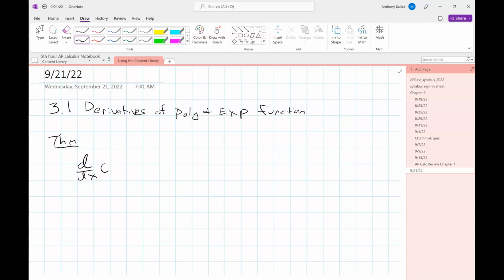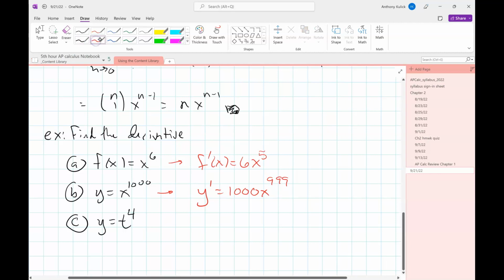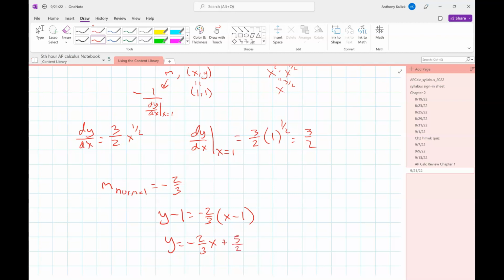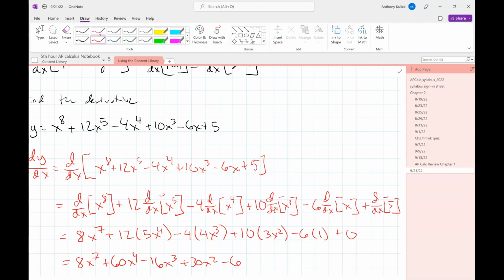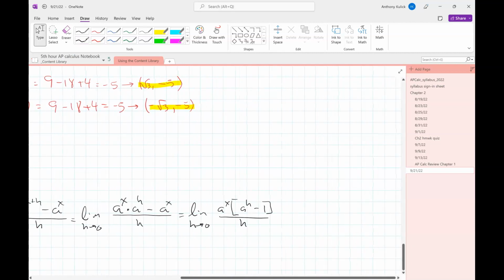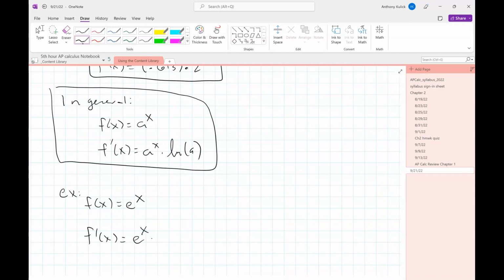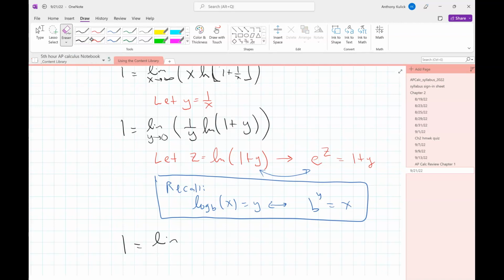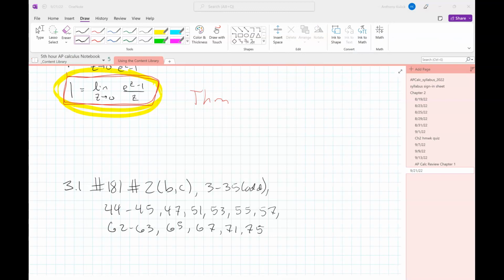9/21/22 AP calc - 5th hour